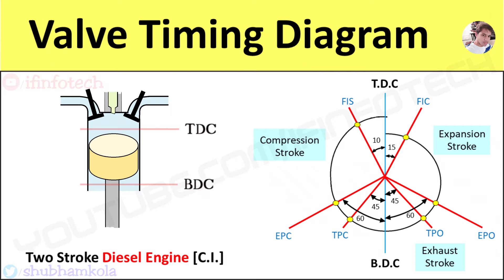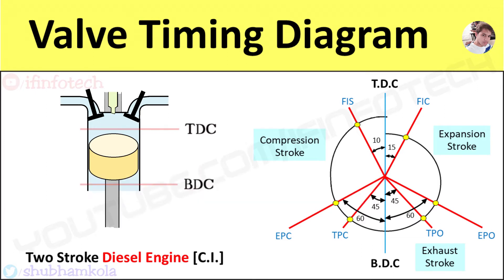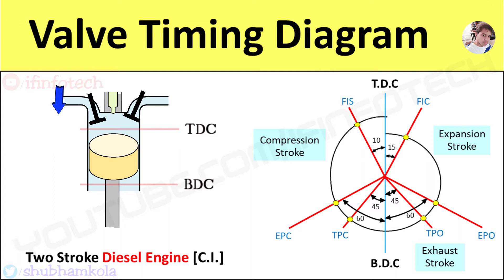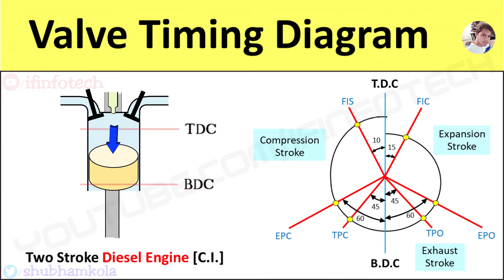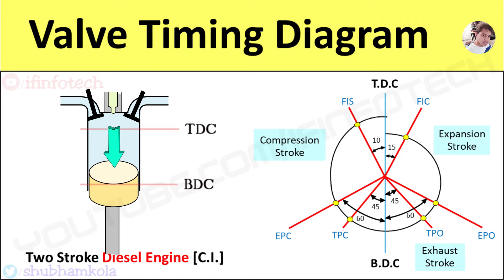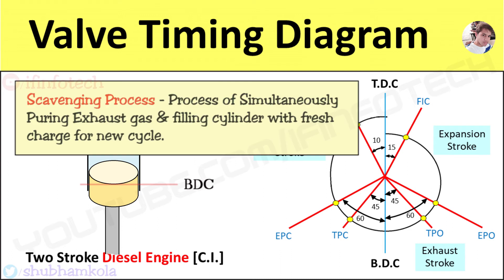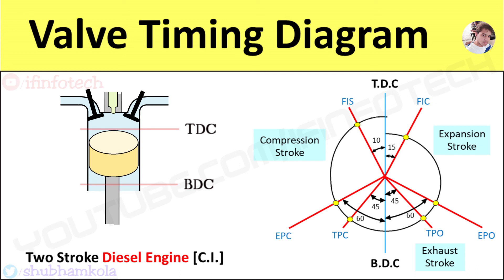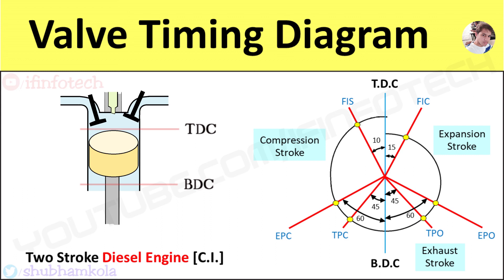Valve Timing Diagram of 2 Stroke Diesel Engine [CI engine] Actual Port Timing [Animation Video]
In this video, we will discuss Actual Valve Timing Diagram of 2 Stroke Diesel Engine that is CI Engine Port opening and Closing Movement by animation, Here I explained with Working of Internal combustion engine valve and piston Diagram

Timestamps
0:00 - Start
0:05 - What is Compression Ignition or CI engine
0:17 - Actual Valve Timing Diagram for 2 Stroke Diesel Engine
0:27 - Angles and Valve Timings in 2 Stroke Diesel Engine
1:20 - Scavenging Process in 2 Stroke Diesel Engine